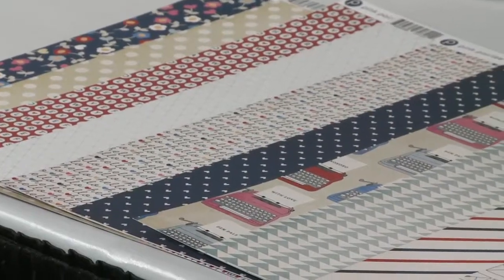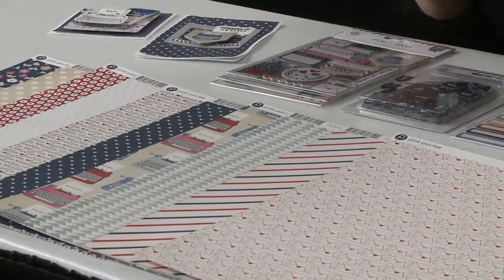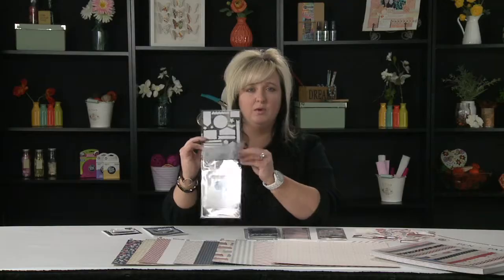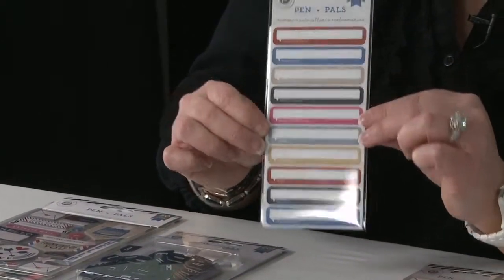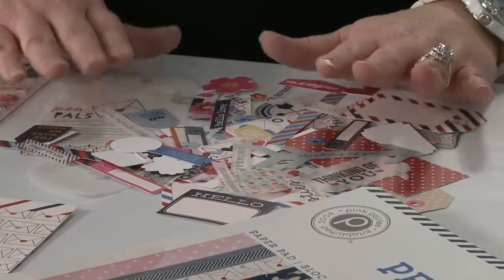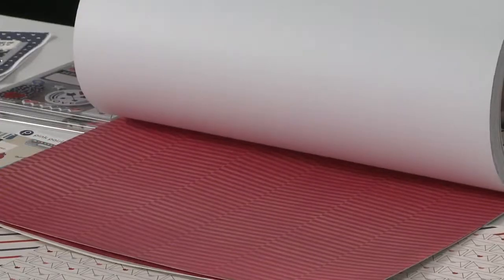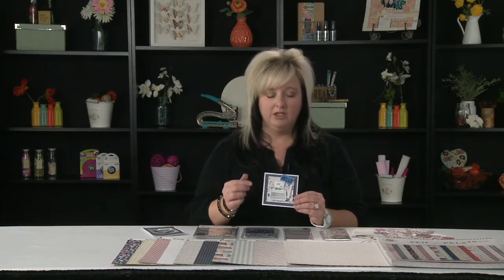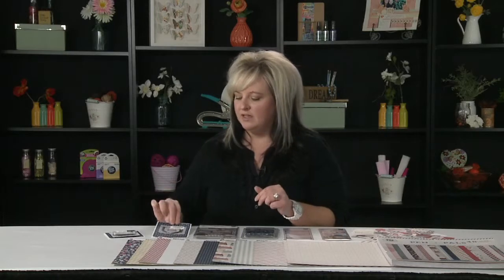Pink Paislee: "Pen Pals" Latest & Greatest Winter 2014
On todays Latest & Greatest episode we have Rebecca Cross with Pink Paislee here to share a sneak peek at their newly released collection titled "Pen Pals. I'm in love with the color palette of red, white, blue (Navy), with a hint of pink & tan, The possibilities are endless.